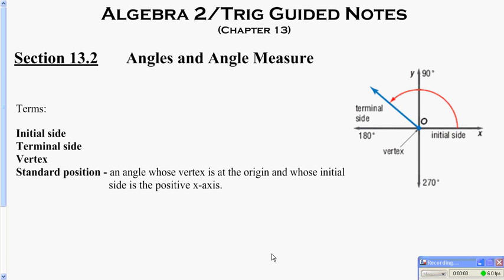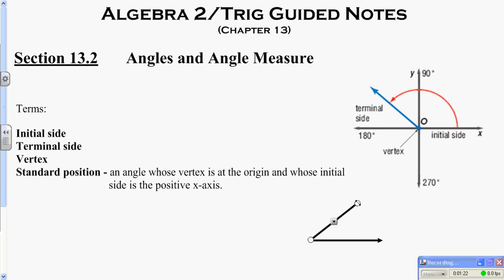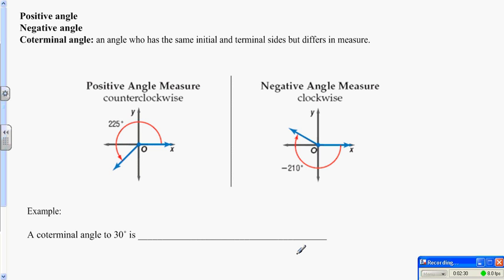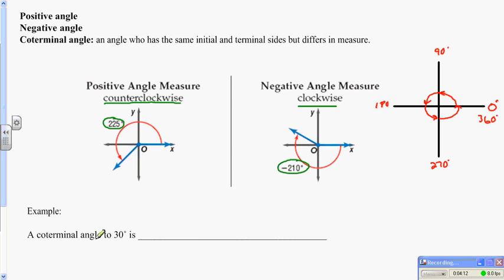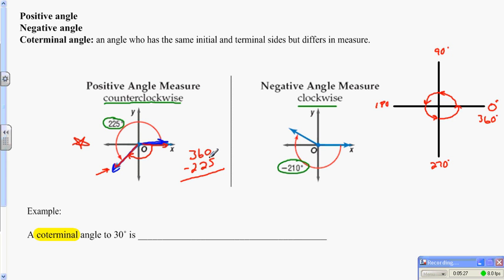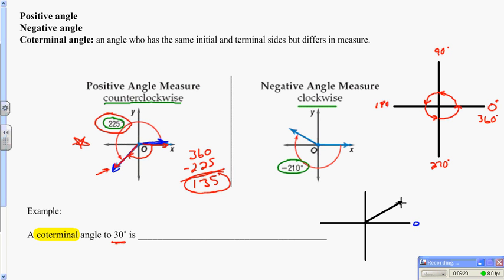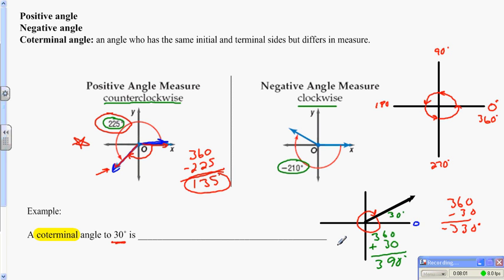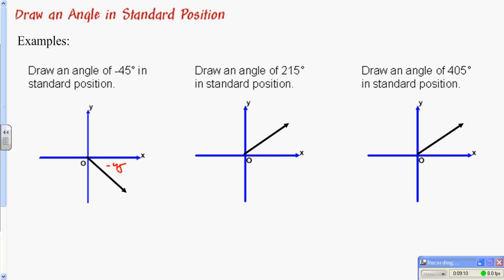AA2T L13.2 Angle and Angle Measurement (Part A)